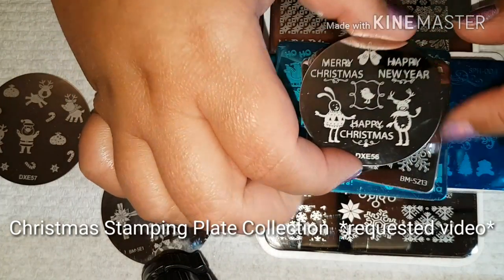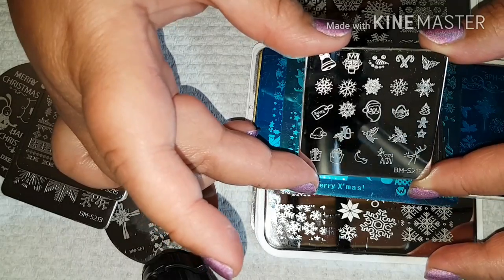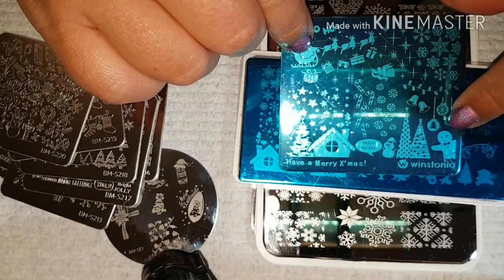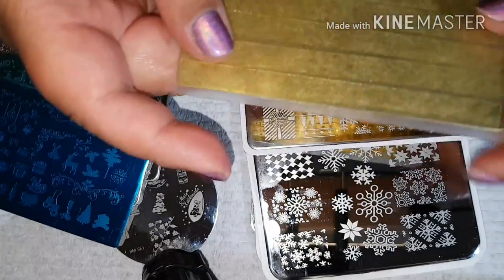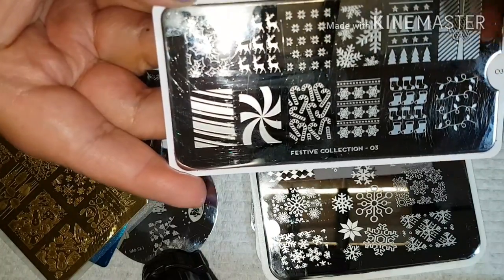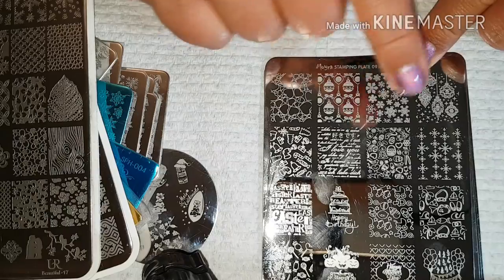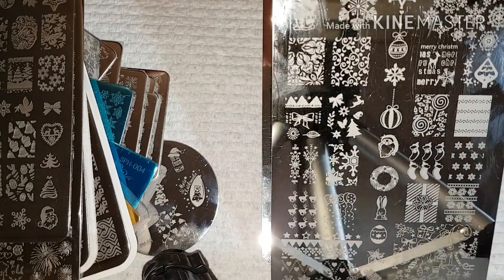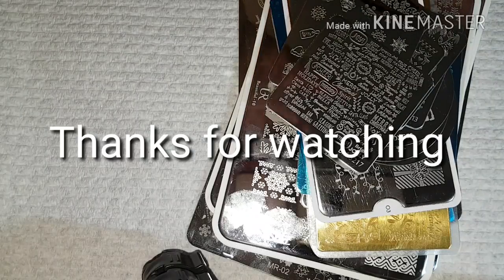Requested video- christmas stamping plate collection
DXE stamping plates

sp plates

Ur beautiful plates

MR stamping plates